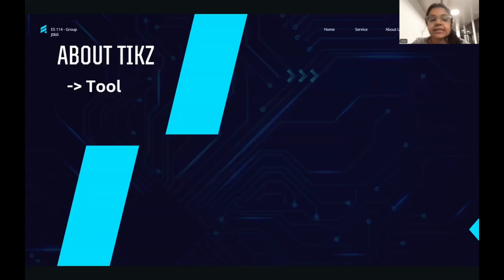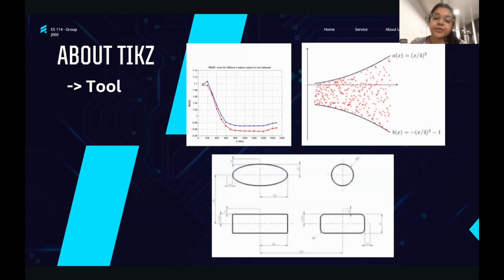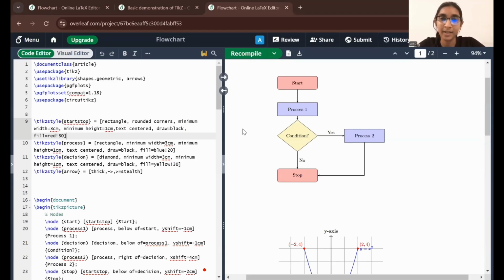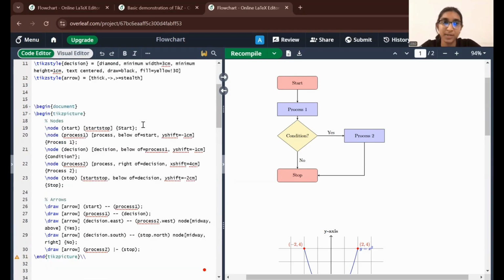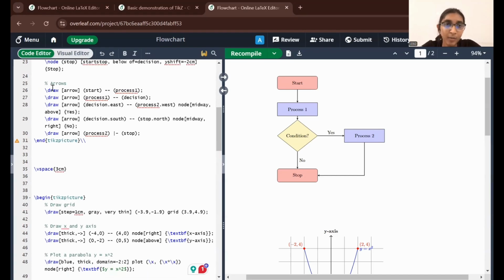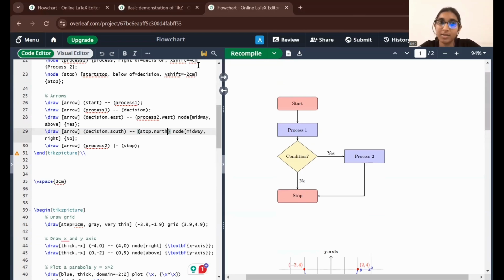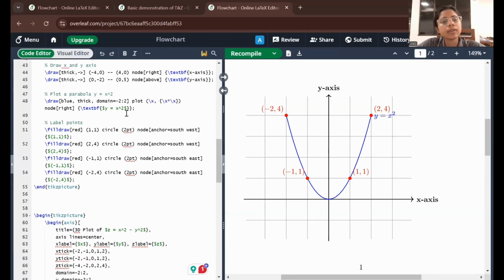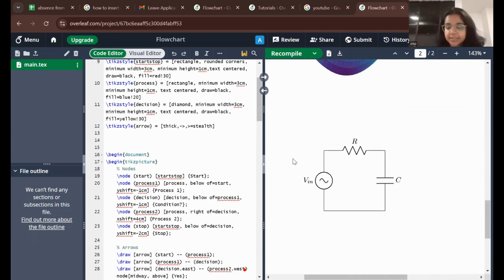Exposition assignment/ Team J060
Team J060:
24110037 - Ananya Pawar
24110038 - Ananya Patel
24110192 - Manashree Ashtekar

Time Stamps:
Introduction - 00:00
Key features - 00:20
Demonstration - 01:08
Conclusion -  03:49

Summary:
The TikZ package in LaTeX is a powerful and versatile tool for creating high-quality vector graphics and plots. Its key strengths lie in its extensive customization options, precision in graphical elements, and seamless integration with LaTeX documents. TikZ supports a wide range of applications, from simple diagrams and flowcharts to complex technical illustrations, circuit designs, and 3D plots. With its modular structure, it allows users to define reusable styles, work with mathematical expressions, and create visually appealing figures with ease. Whether for academic research, technical documentation, or educational material, TikZ offers a robust solution for generating professional-grade illustrations directly within a LaTeX environment.